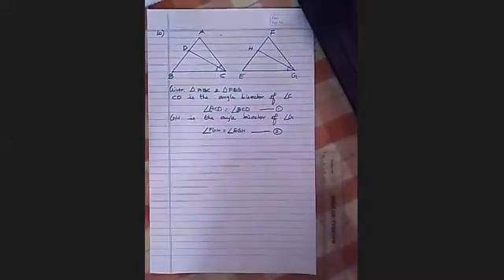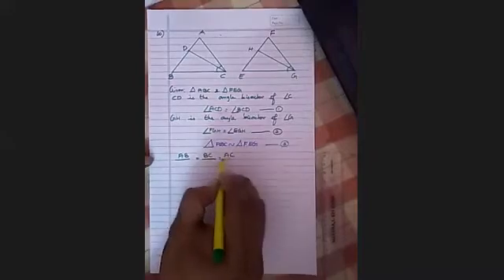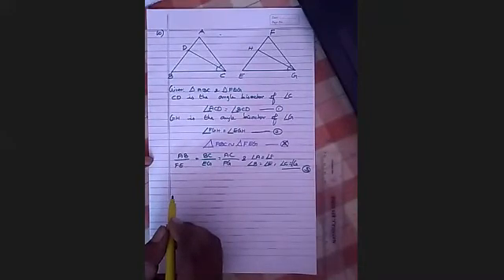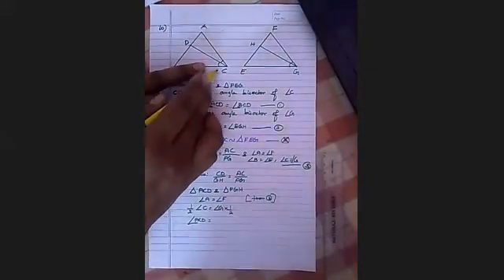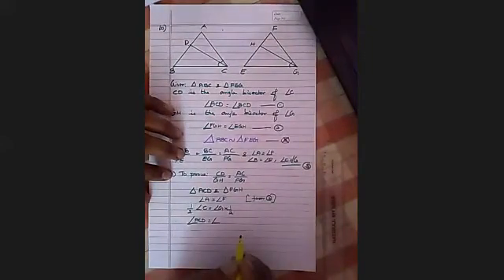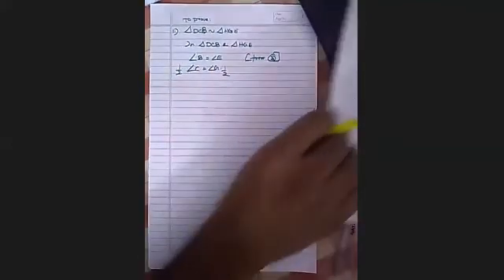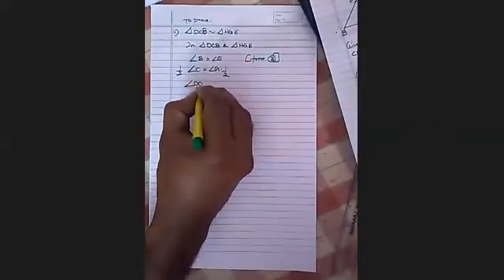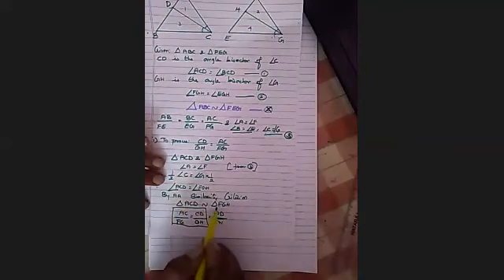X MATH REVISION